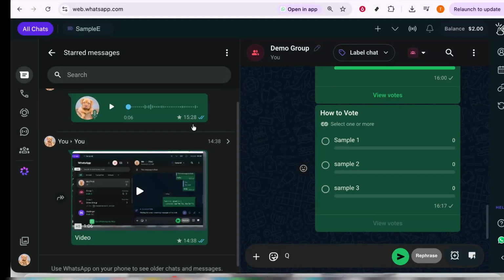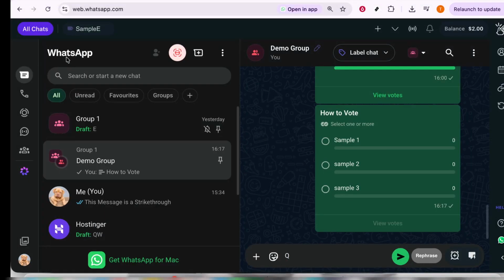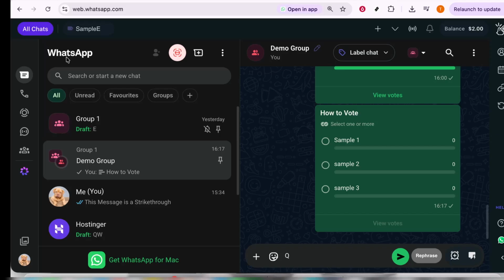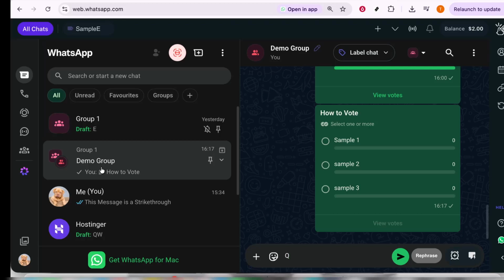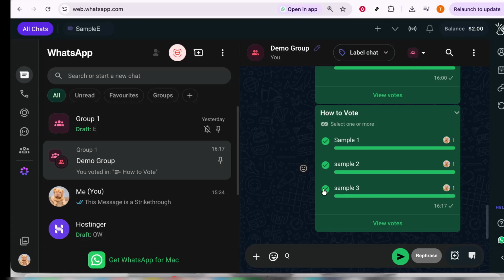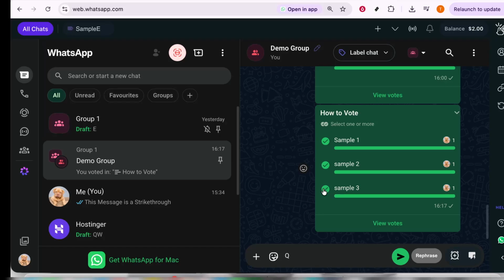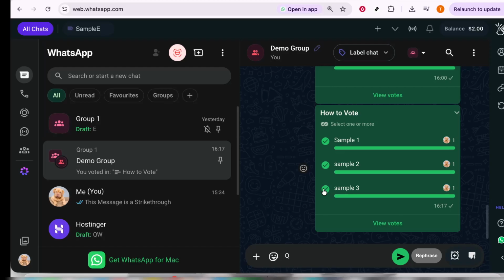How to Vote in a Poll on WhatsApp Web | 2026 Guide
In this video, you'll learn how to vote in a poll on WhatsApp Web so you can participate in group decisions directly from your computer.